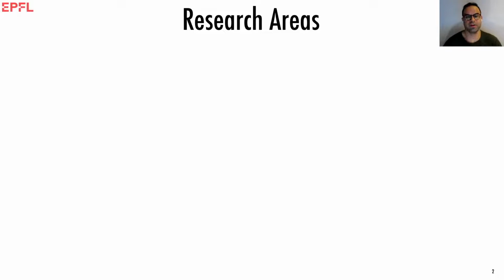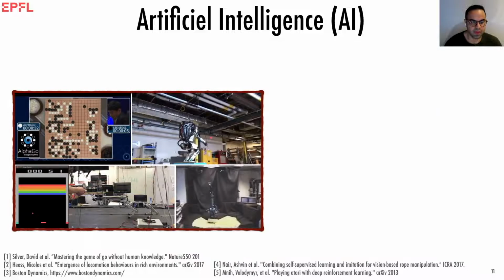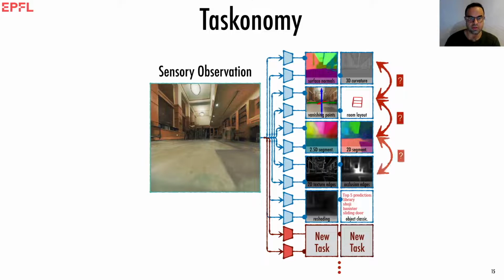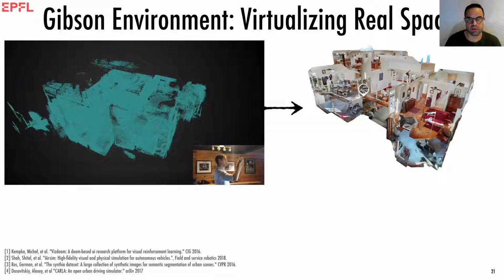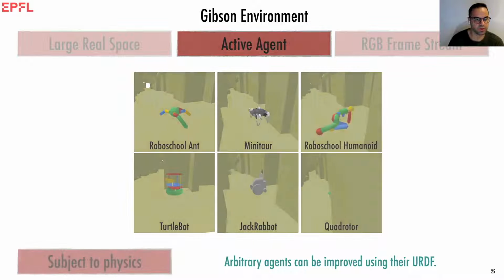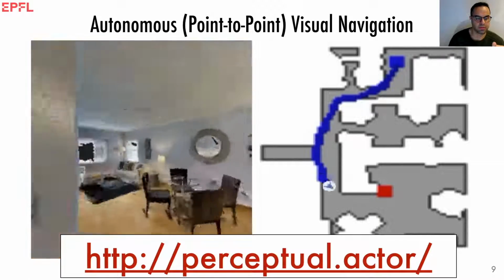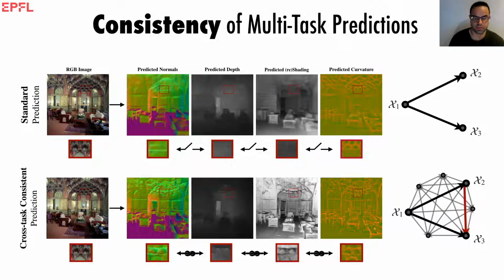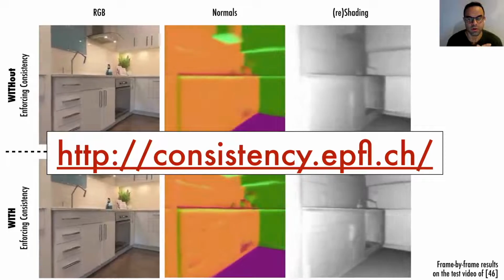EDIC Open House - Visual Intelligence and Learning Lab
A talk by Prof. Amir Zamir on the Visual Intelligence and Learning Lab (LIA).